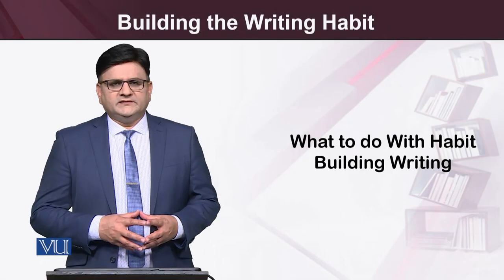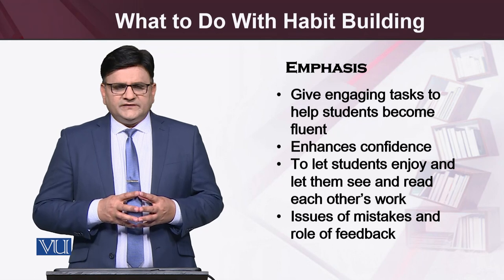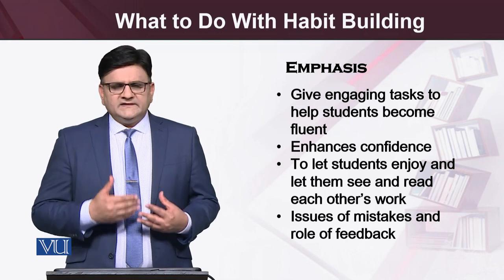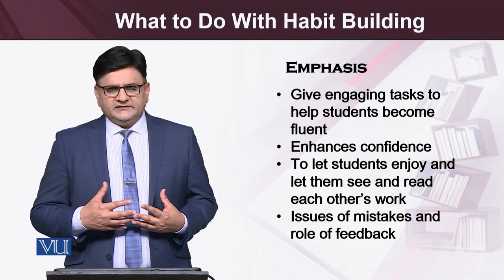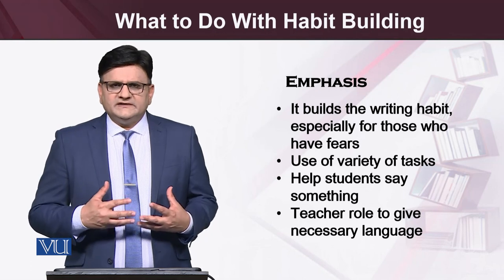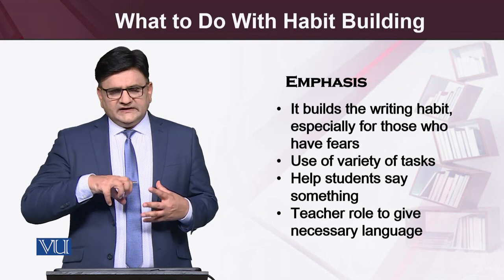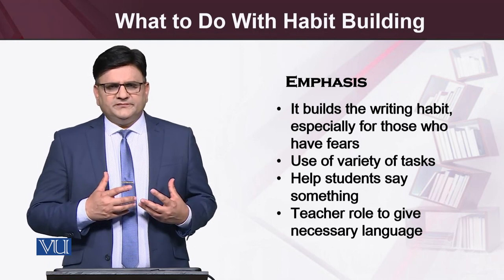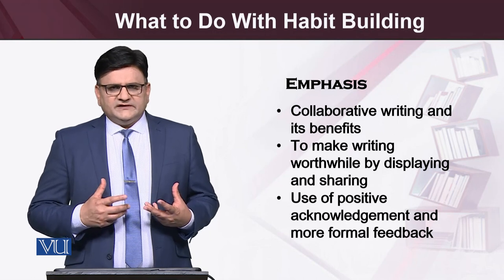What to do with Habit Building | Teaching of Reading and Writing Skills | ENG515_Topic183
Topic:183  What to do with Habit Building
By Dr. Saqib Goraya